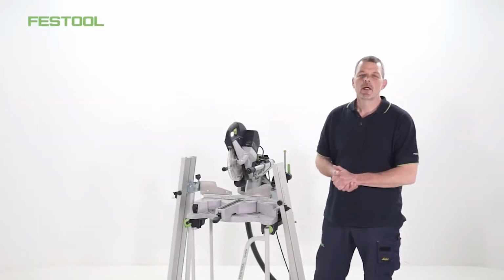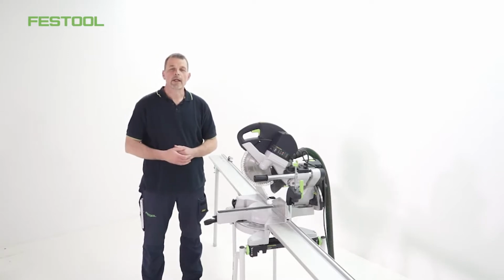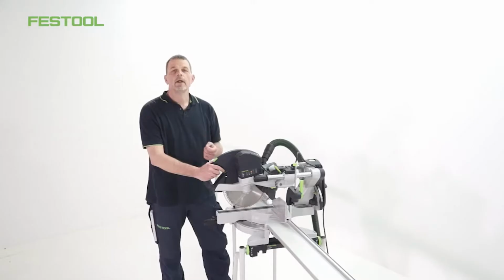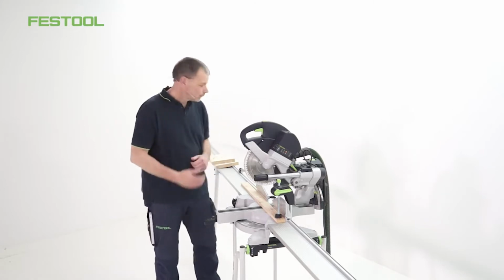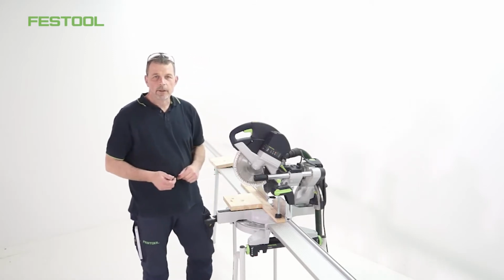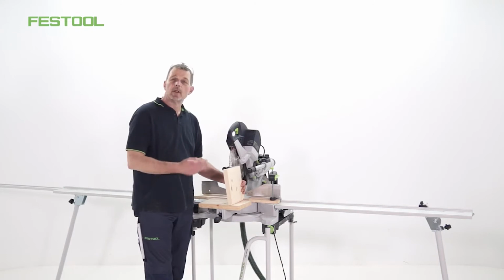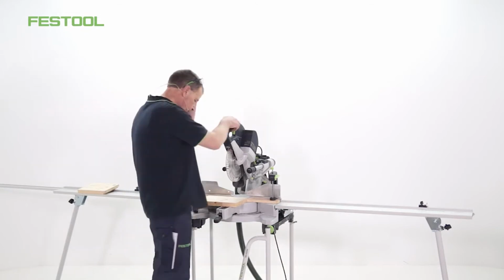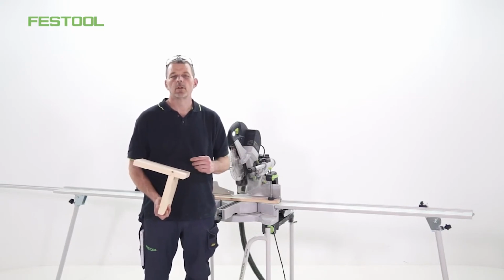Festool KAPEX KS 120 - Attachments